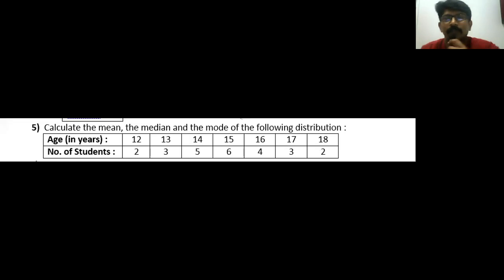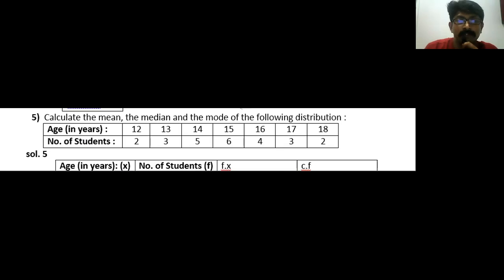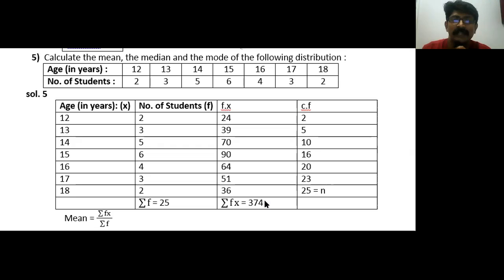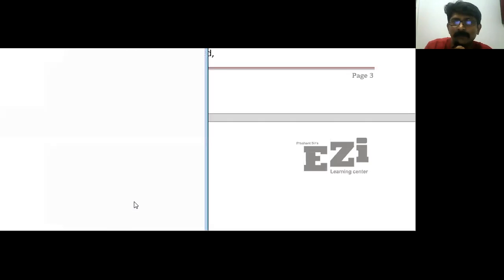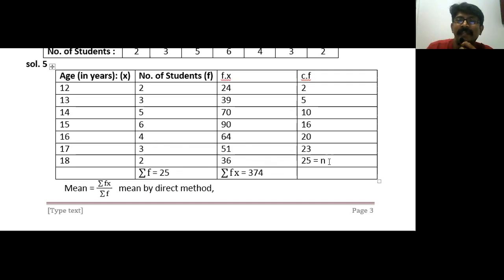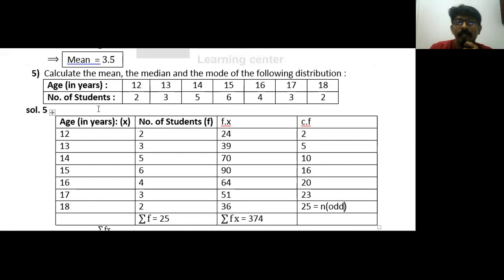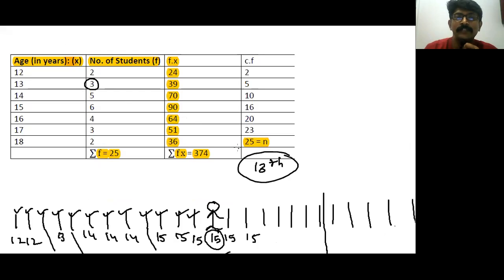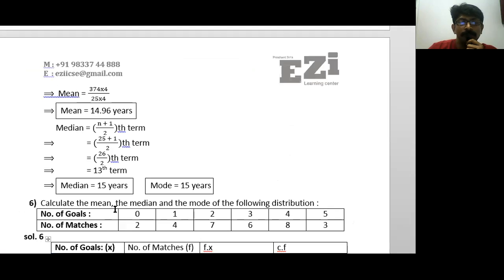Icse 10th Statistics class 3